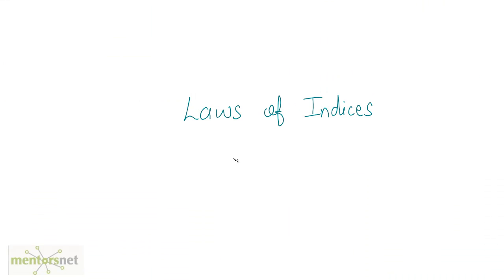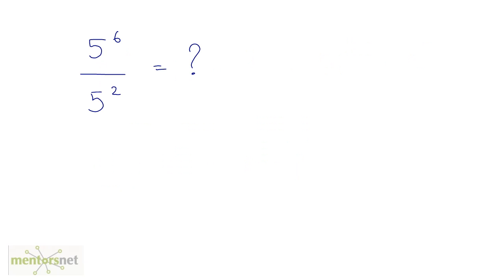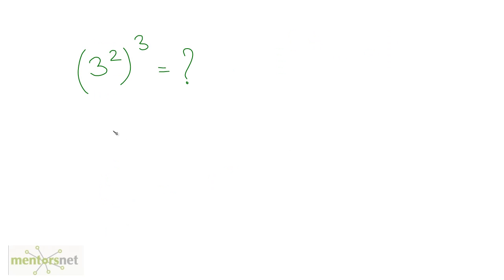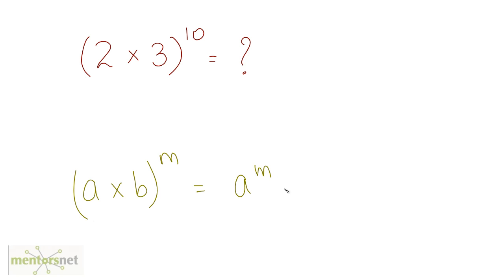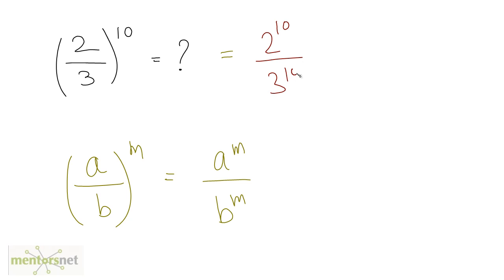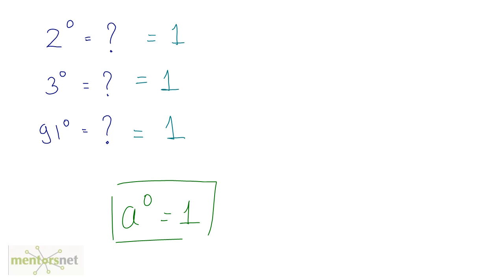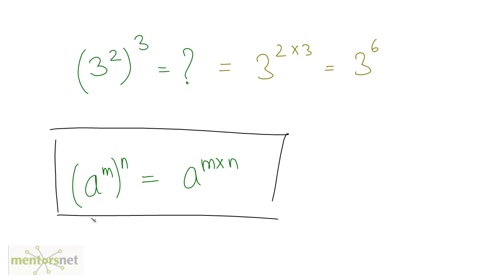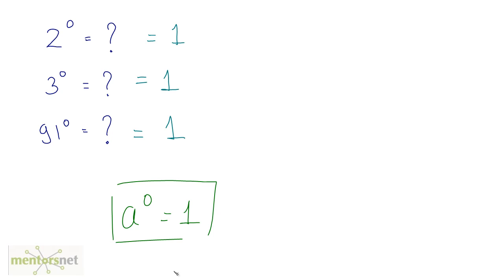QT 69 Surds and Indices